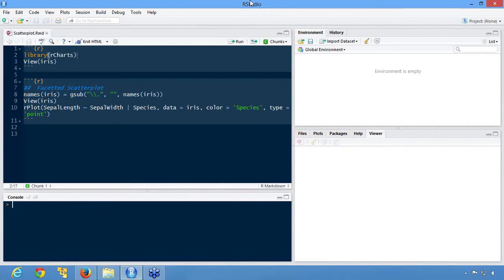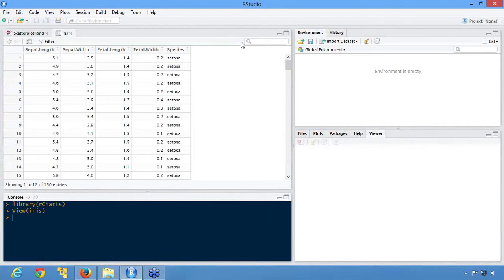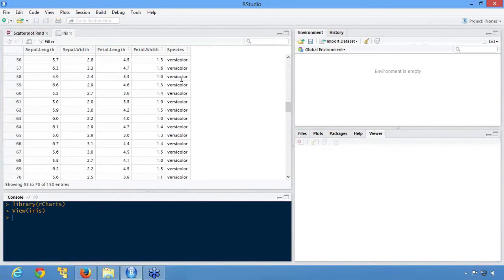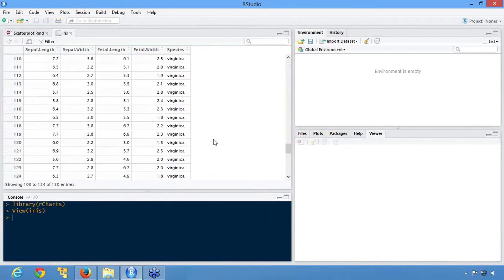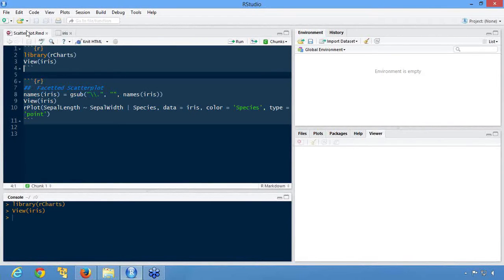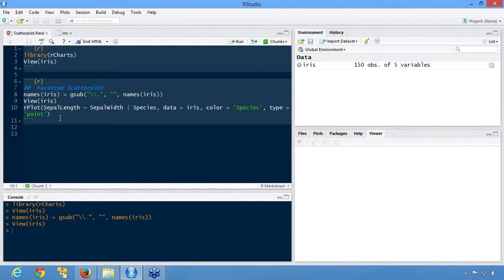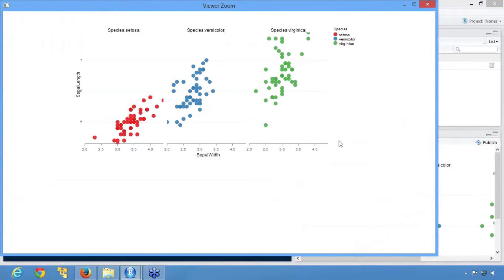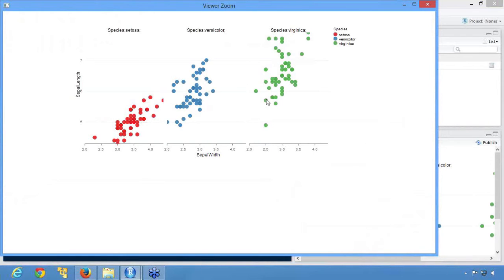Scatterplot Chart | Scatterplots in R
In this Scatterplot Chart video you will learn how we can create Scatterplots in R, R Charts Package etc.